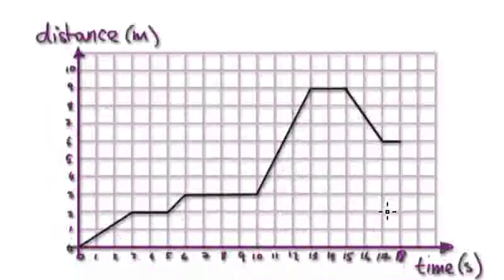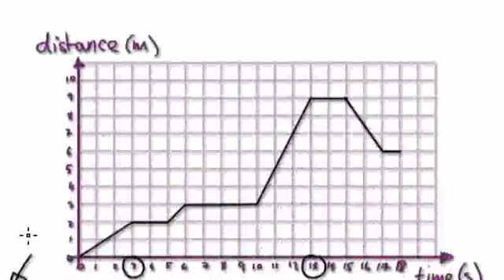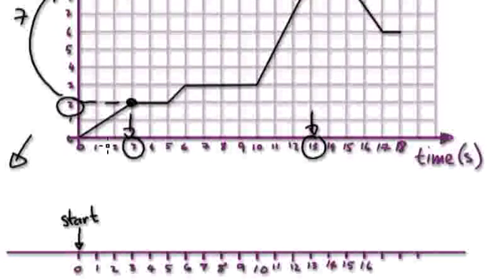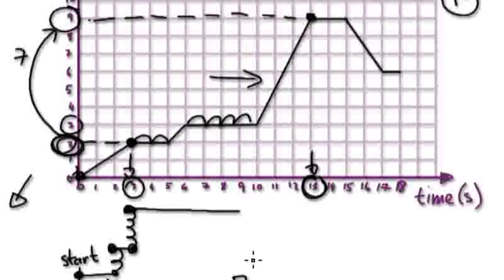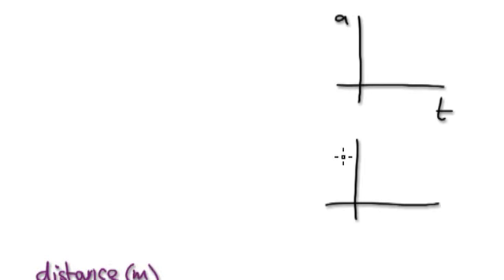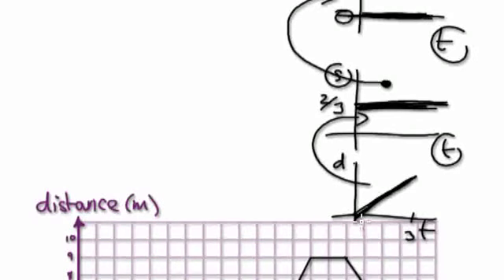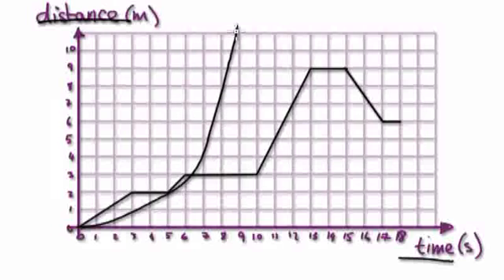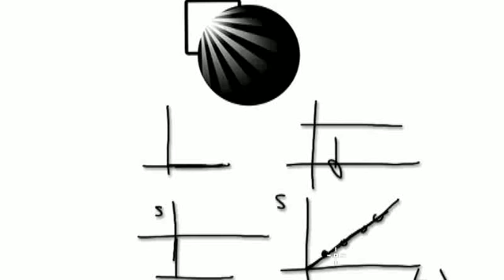Video 642 - Motion Graphs 4 - practice